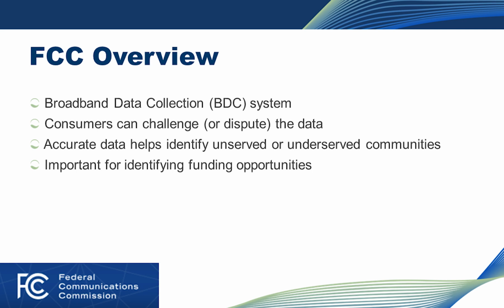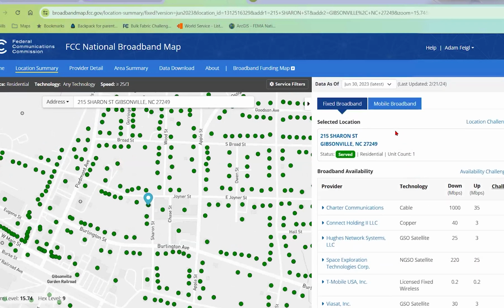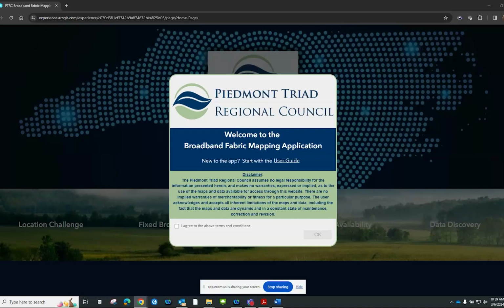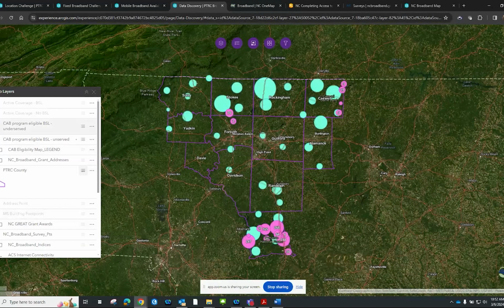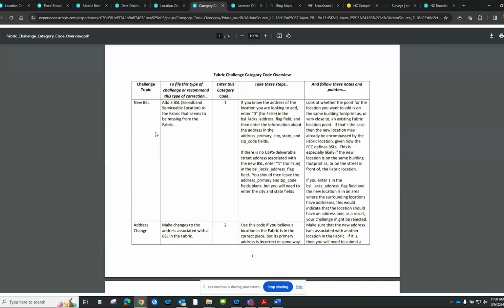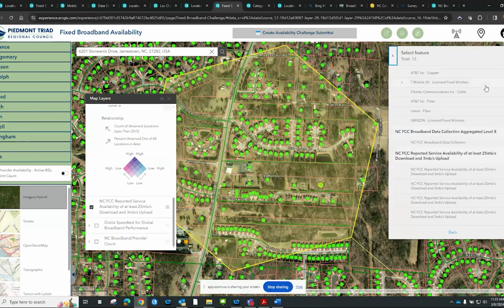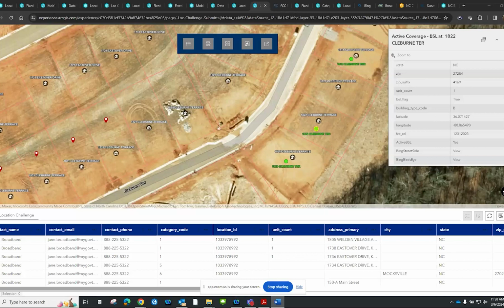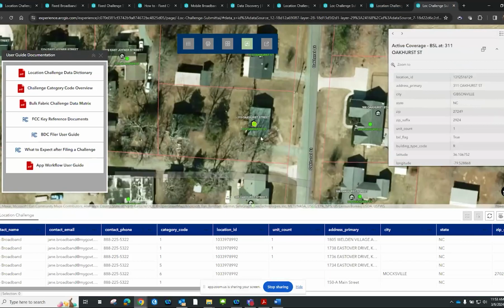PTRC Broadband Fabric Mapping Project - Application Training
Crucial information for local governments and GIS experts to ensure the accuracy of the broadband coverage data including guidance for navigating the project's dashboard and demonstrating how to submit challenges and updates to the Federal Communications Commission (FCC)